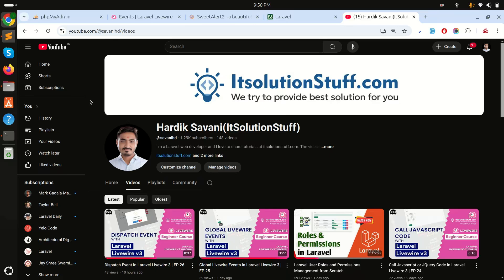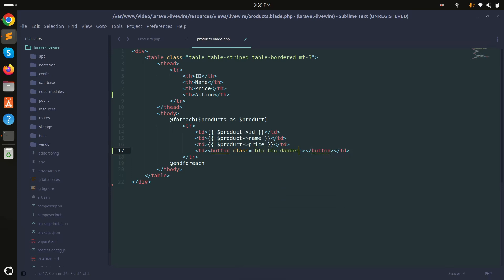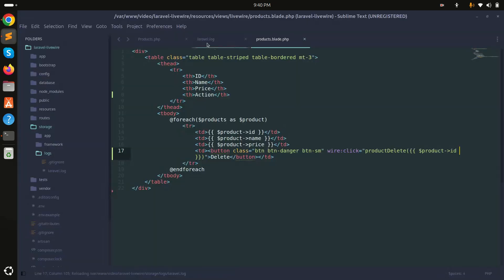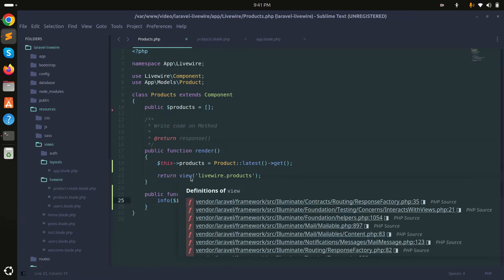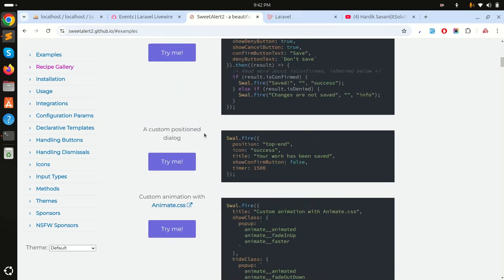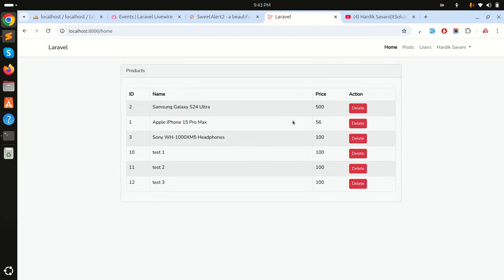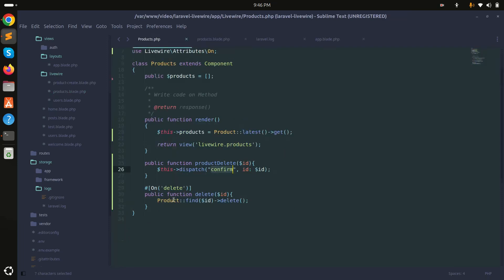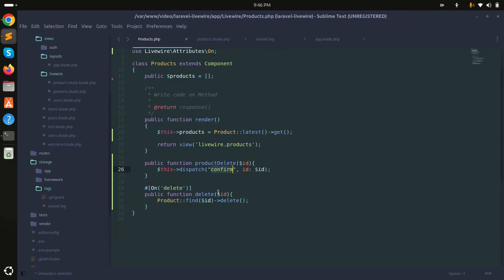Confirm Before Delete Item using Sweetalert2 with Laravel Livewire 3 | EP 34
In this video, i will show how to add confirmation box before delete item using sweetalert2 in laravel liveiwre 3.